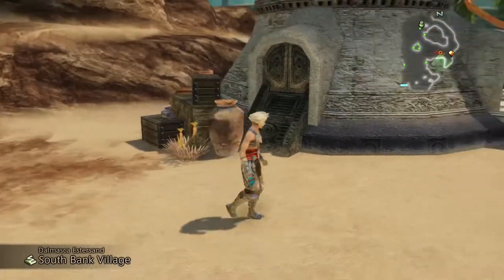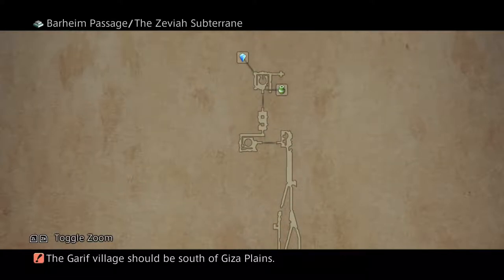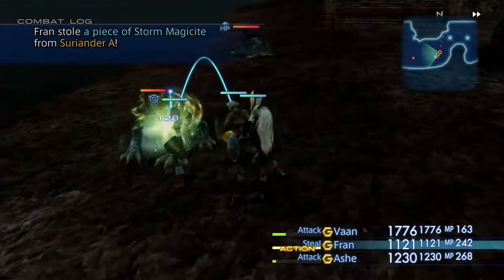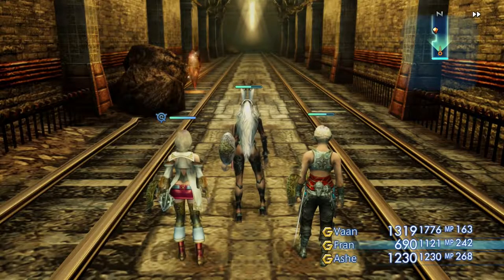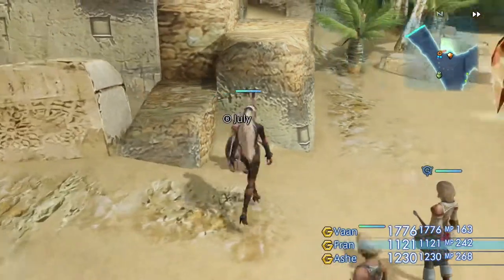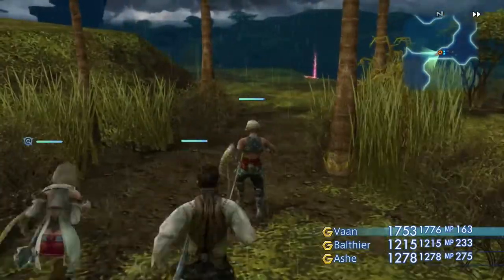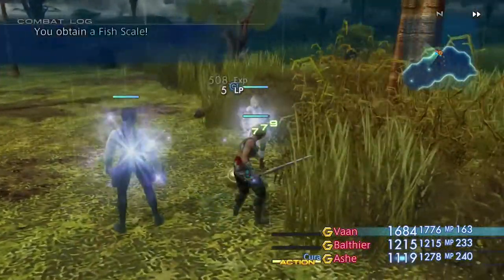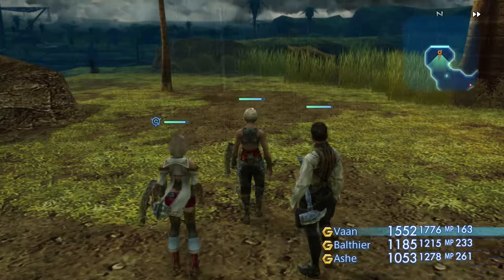FF XII Zodiac Age - Let's Play Switch [Random Jobs] Part 26 - Rain Dancing Croakadile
In this episode we journey through the Giza Rains and take on the Croakadile hunt!

Rain Dancer - Gizas South Bank, Warrior's Wash, Toam Hills, 20% chance in the rains

About the channel: I like to take my time with games and explore as much as I can while still getting into the story of the world. I don't talk over dialogue but will comment in between scenes.